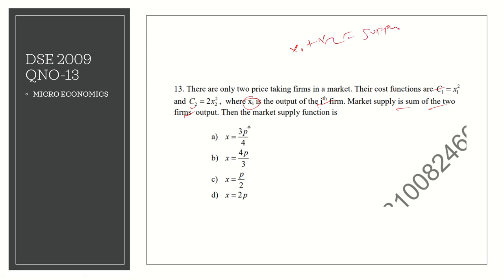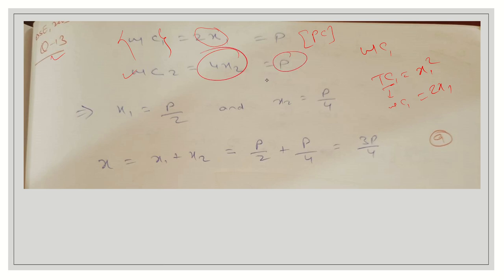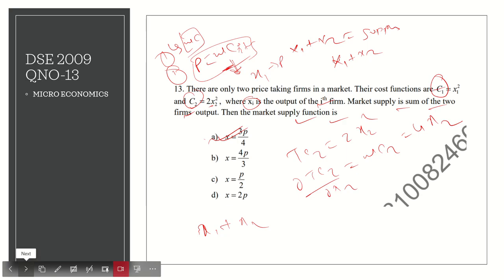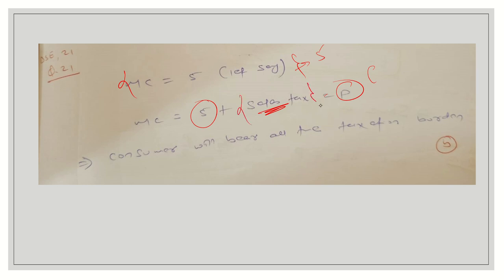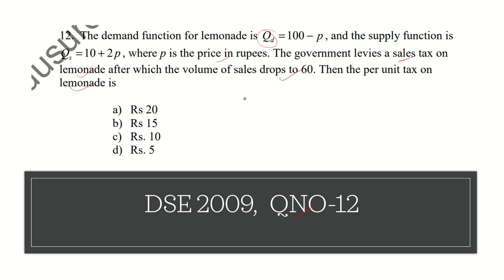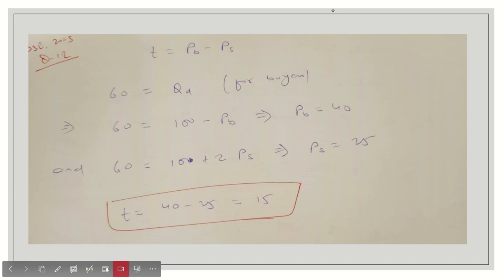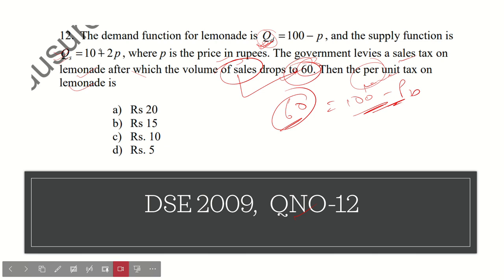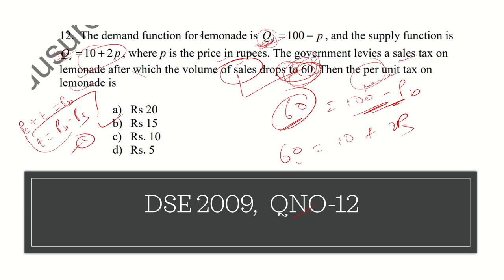DAY-07, IIT GATE/JAM and CUET question/iitjam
daily discussion on IIT GATE/JAM/ DSE/ISI/JNU/SNU/ASHOKA past year question